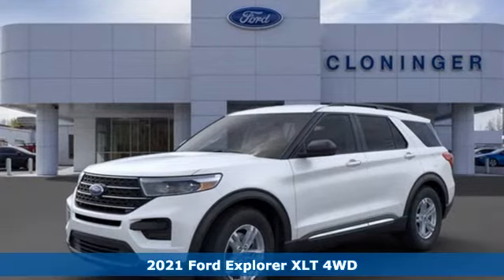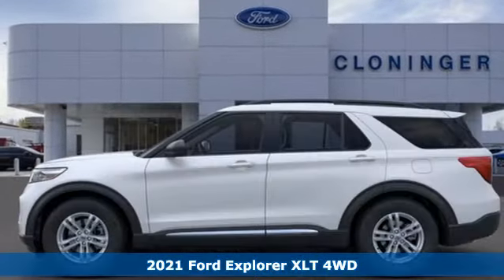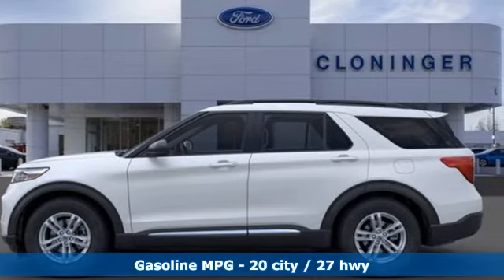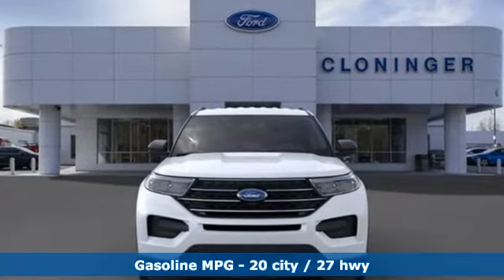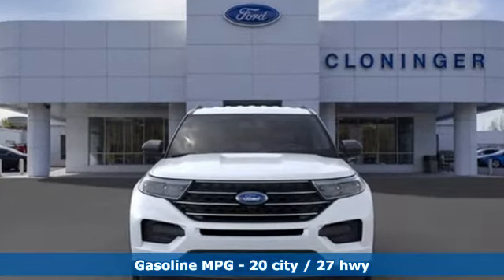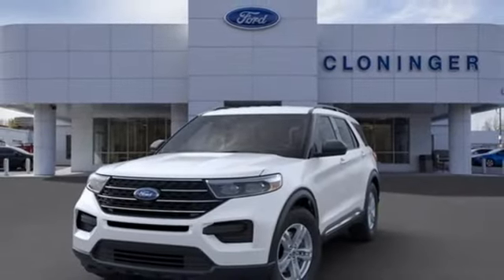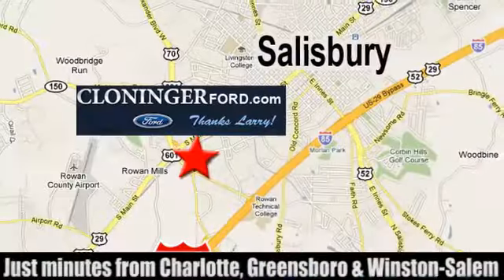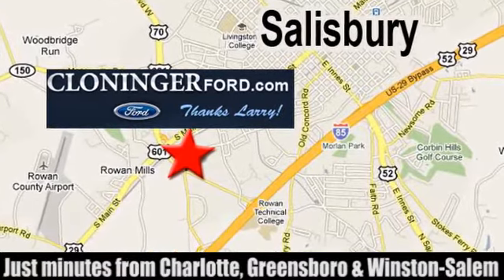2021 Ford Explorer Salisbury, NC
Year: 2021
Make: Ford
Model: Explorer
Trim: XLT
Engine: EcoBoost 2.3L I4 GTDi DOHC Turbocharged VCT
Transmission: 10-Speed Automatic
Color: White
Interior: Sandstone
Stock #: 21110F
VIN: 1FMSK8DH5MGA57594
2021 Ford Explorer XLT 20/27 City/Highway MPG ++ PRICE INCLUDES ALL REBATES AND FINANCING THRU FORD MOTOR CREDIT ++ Cloninger Ford Of Salisbury Will Pay TOP $$$ FOR YOUR TRADE-IN! ++ Cloninger Ford Of Salisbury a€“ JUST BETTER!!! ++ Better People, Better Experience !!! Price includes: $1250 - Ford Credit Retail Bonus Customer Cash. Exp. 03/31/2021

Address:
511 Jake Alexander Blvd S